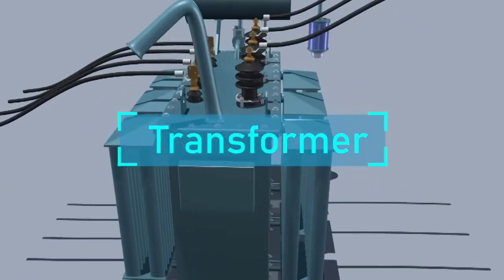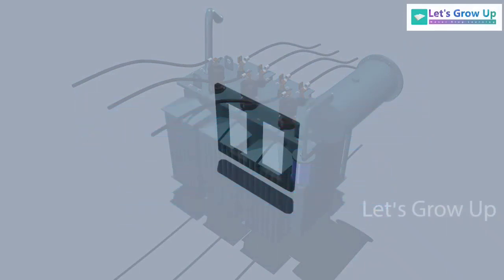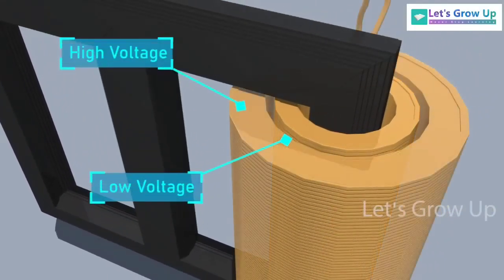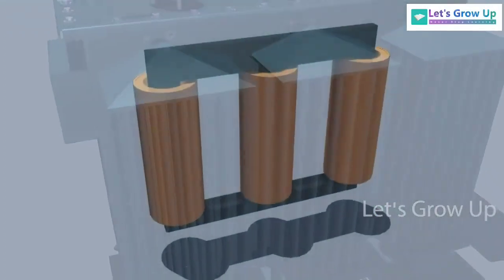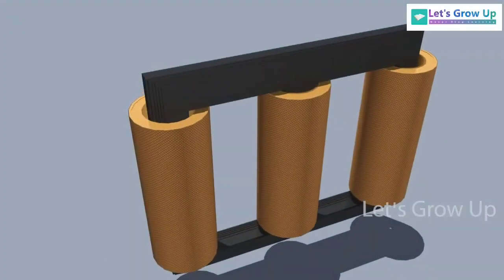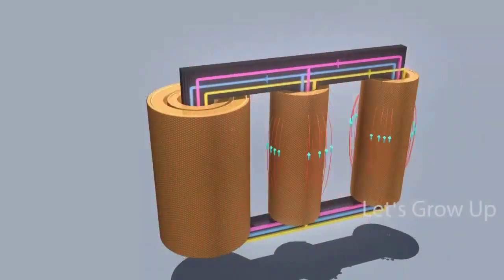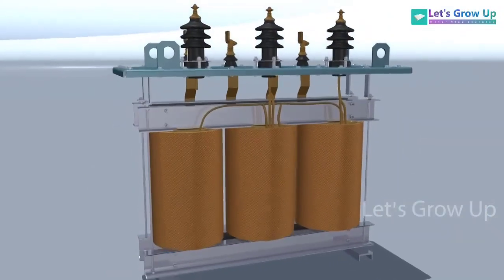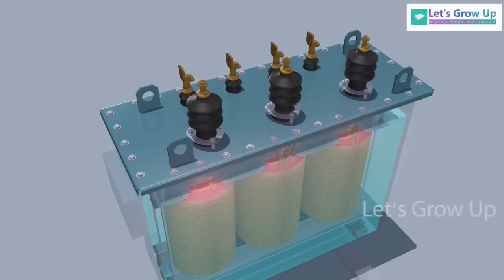Transformer function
transformer part
transformer working